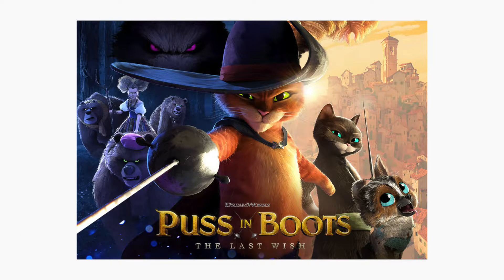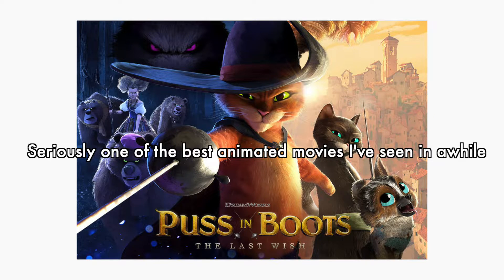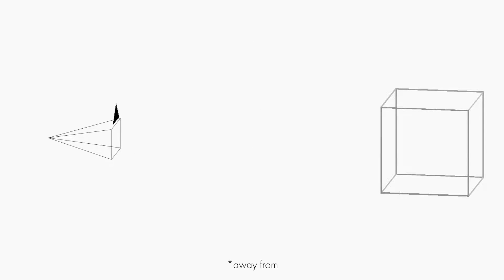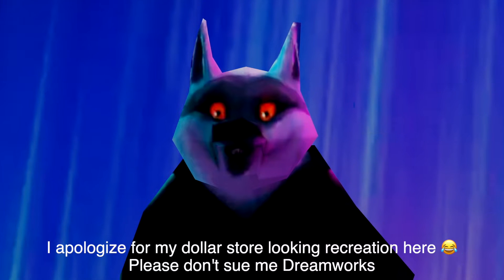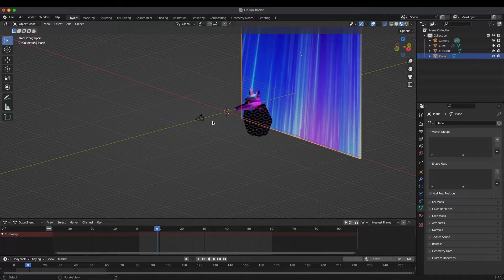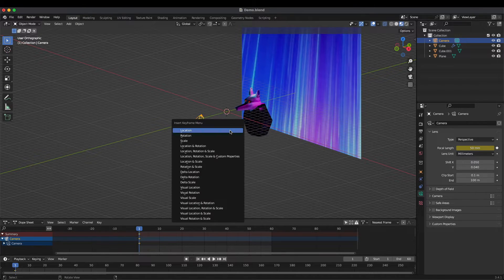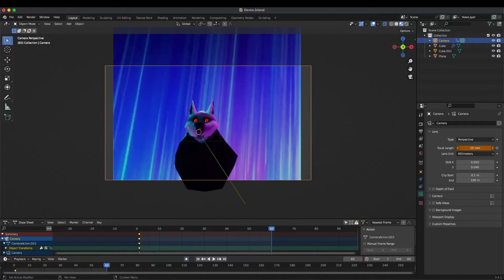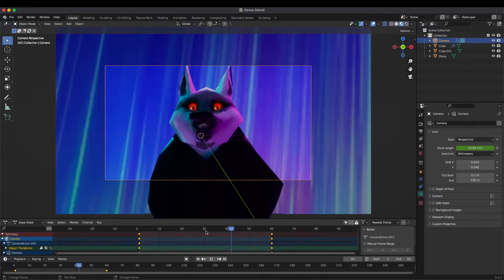Blender Quick Tip: Puss in Boots Camera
How to use the Dolly Zoom effect in Blender to create a camera effect like the one in Puss in Boots: The Last Wish!